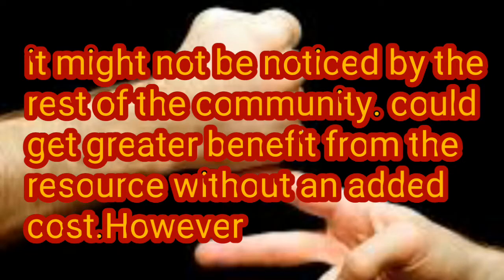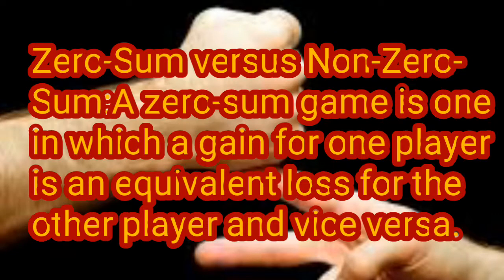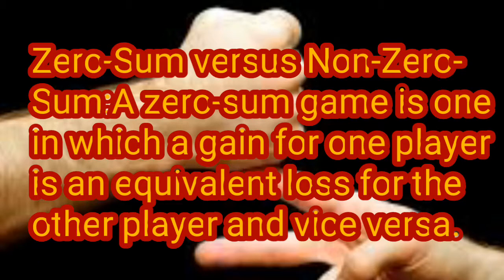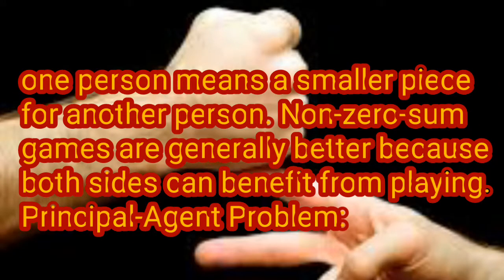what seems likely 7 areas of game theory that can help you understand the world.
1.egg whaite for hair

3.baby care t tips

4.why younger man love older woman

5.how to remove redness from face

6.younger man likes older woman

7.15 sing a married man is attracted you

8.reasons why maeeied man look younger

9.how to skin cere tips

10,how to look in buty tips

smart health point

6.younger man# likes older woman#

what seems likely 7 areas of game theory that can help you
understand the world